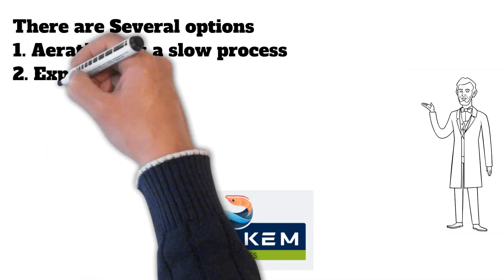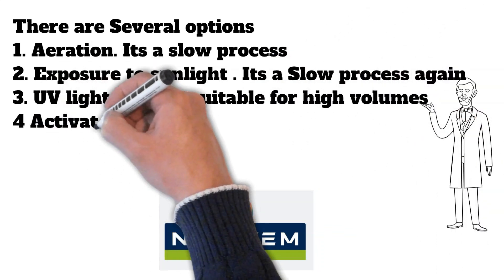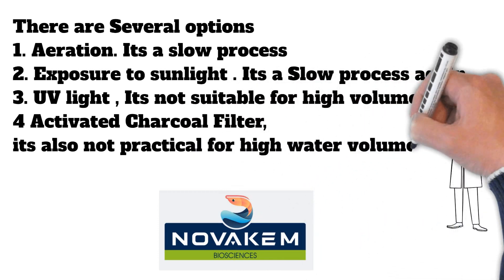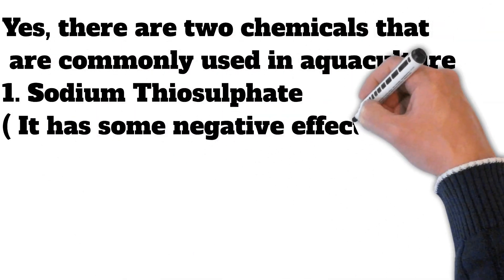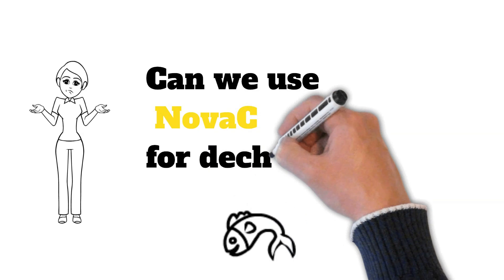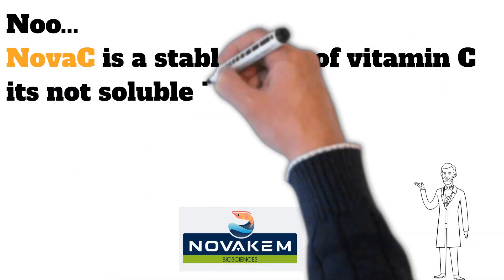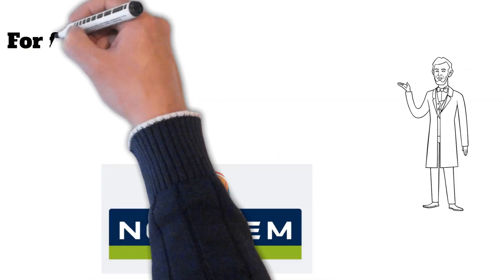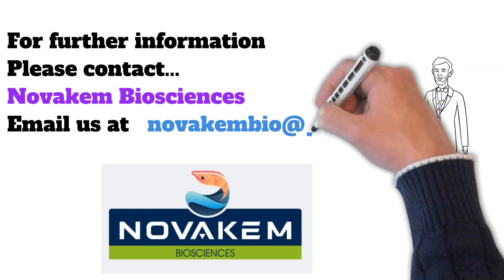How to dechlorinate water for aquaculture use?